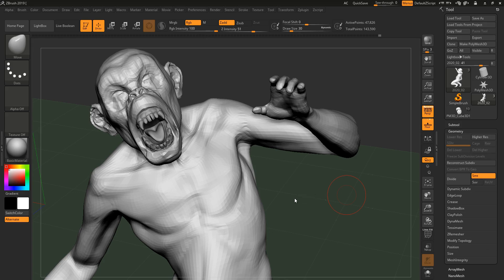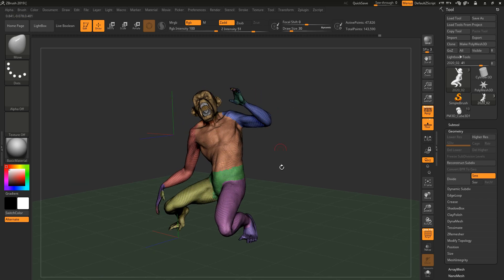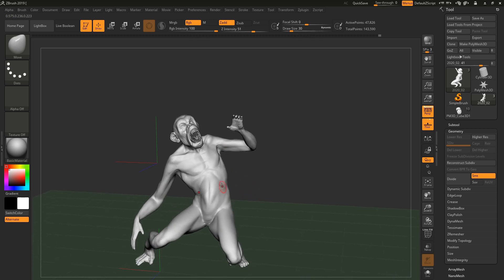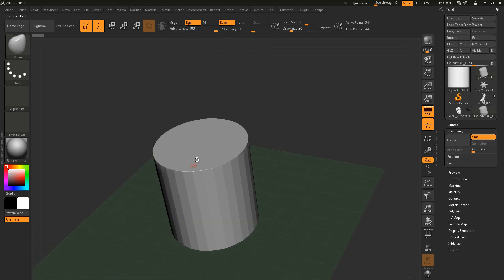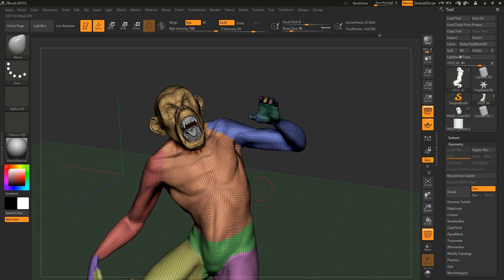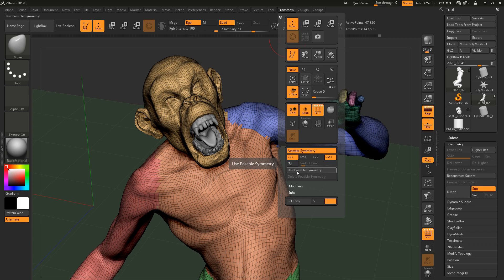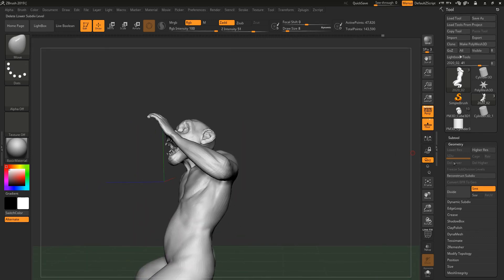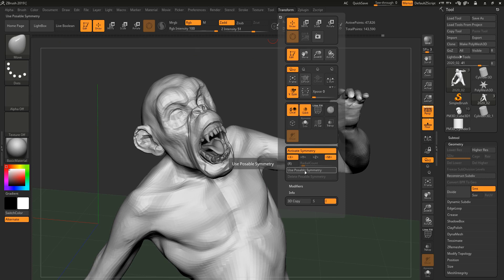Using Symmetry in Zbursh While Sculpting in POSE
Have you ever posed a model in Zbrush and then wanted to use Symmetry?? this method is 100% effective but it gets the Job Done and hopefully it will help out

ZBrush is used for creating high-resolution models (able to reach 40+ million polygons) for use in movies, games, and animations, by companies ranging from ILM to Electronic Arts. ZBrush uses dynamic levels of resolution to allow sculptors to make global or local changes to their models. ZBrush is most known for being able to sculpt medium to high frequency details that were traditionally painted in bump maps. The resulting mesh details can then be exported as normal maps to be used on a low poly version of that same model. They can also be exported as a displacement map, although in that case the lower poly version generally requires more resolution. Or, once completed, the 3D model can be projected to the background, becoming a 2.5D image (upon which further effects can be applied). Work can then begin on another 3D model which can be used in the same scene. This feature lets users work with complicated scenes without heavy processor overhead.